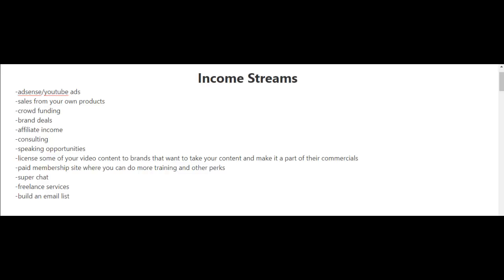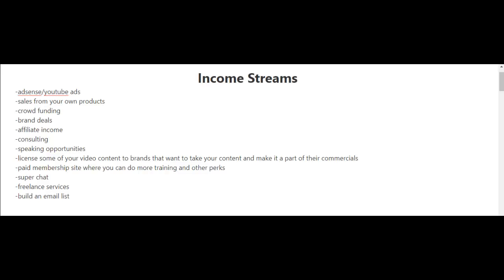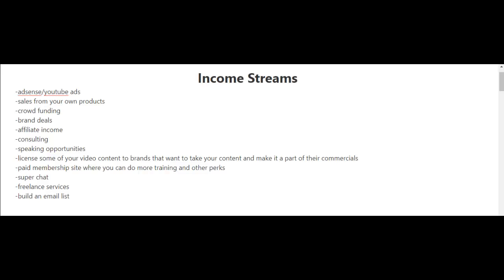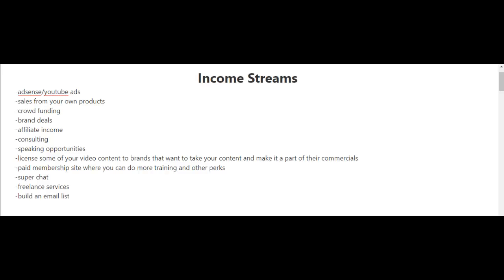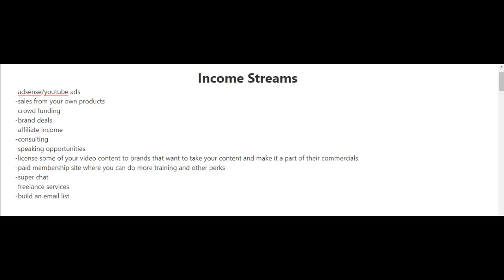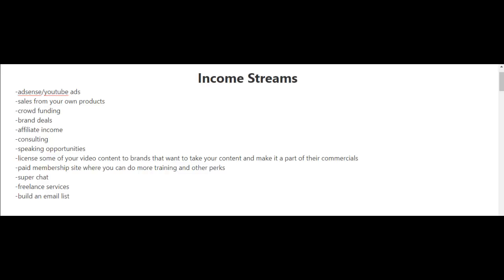Income Streams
20